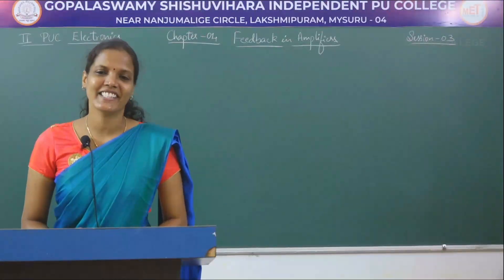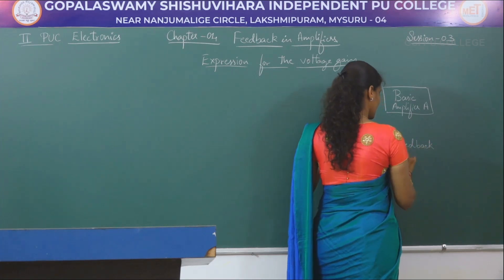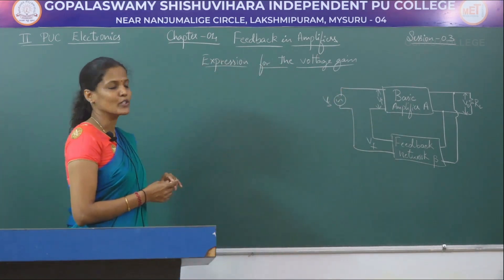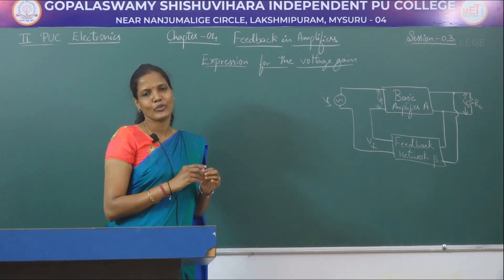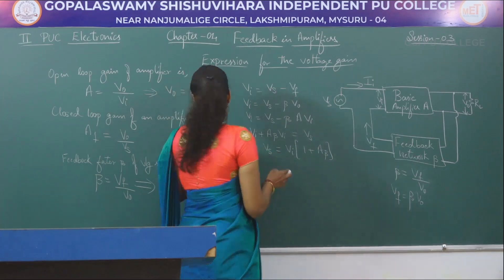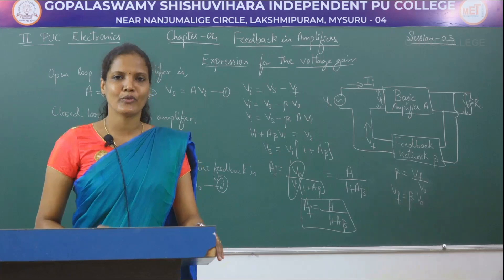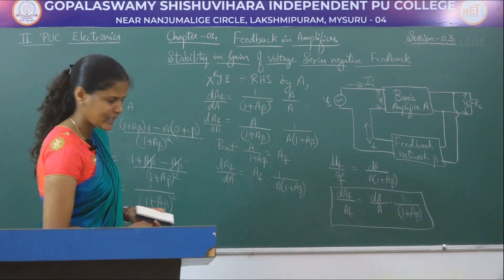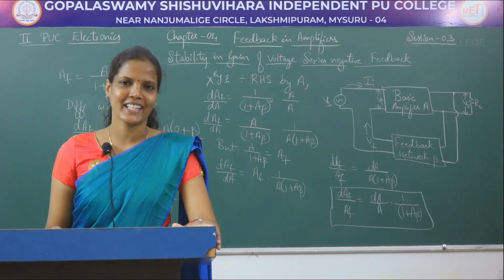ELECTRONICS | II PUC | CH 04 | FEEDBACK IN AMPLIFIERS - VOLTAGE GAIN & STABILITY OF -VE FB CKT | S03